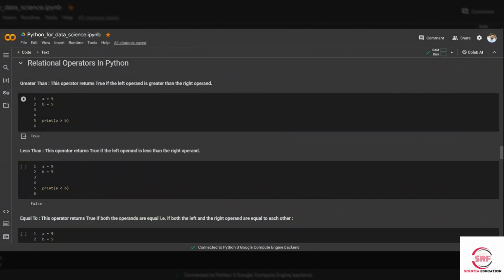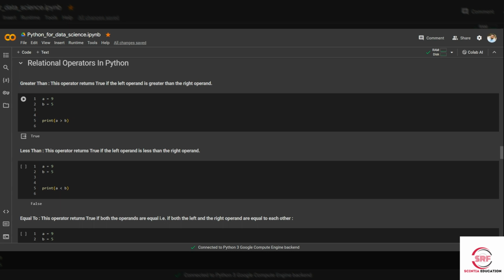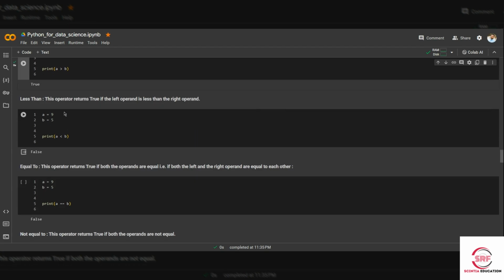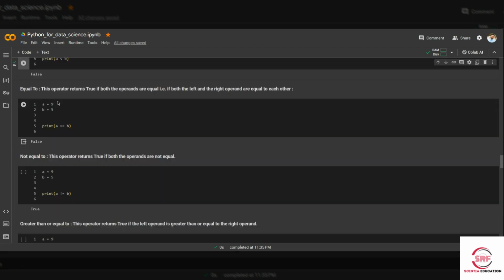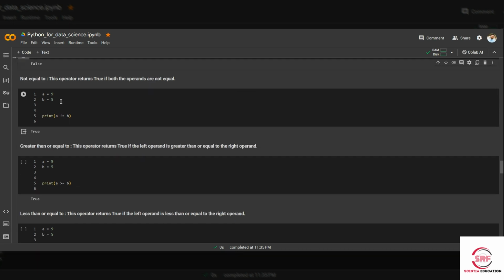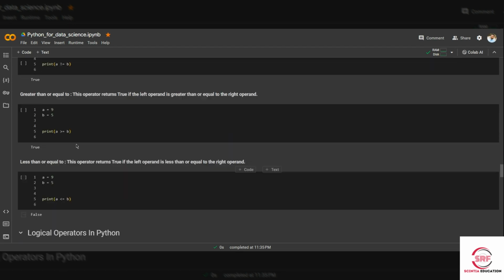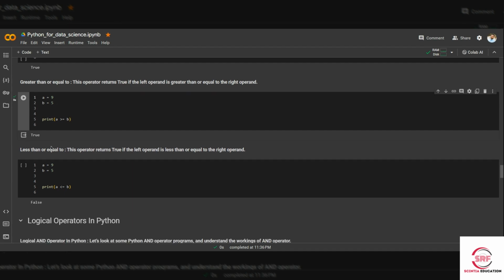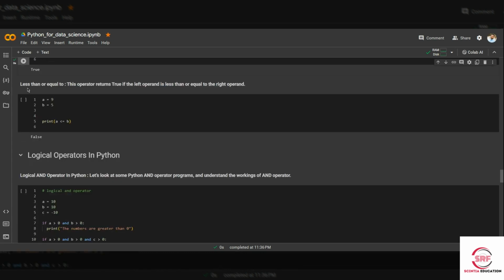5. "Python for Beginners": Relational operator